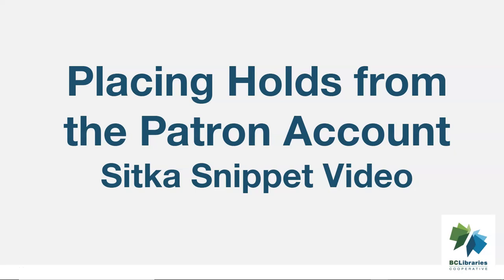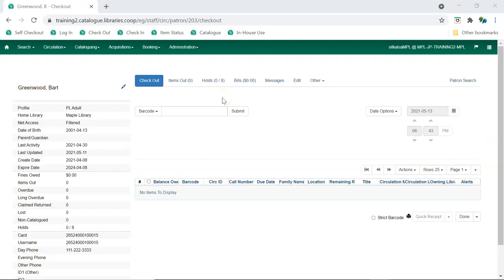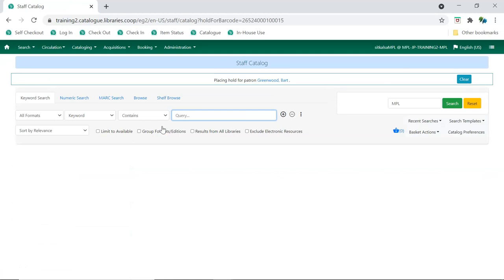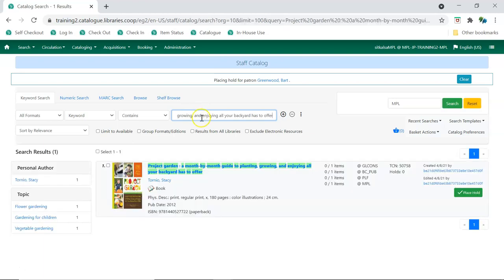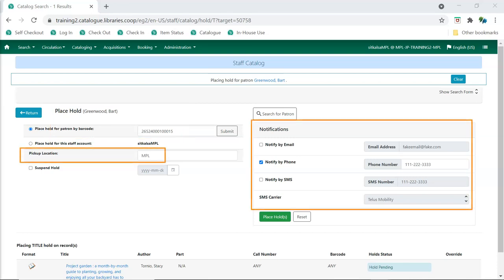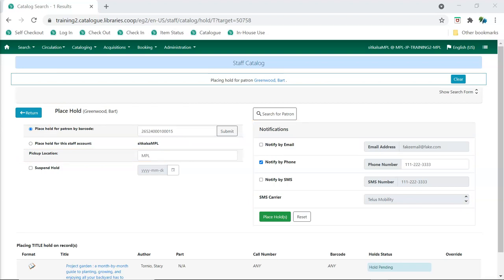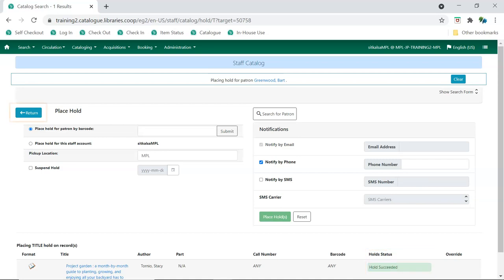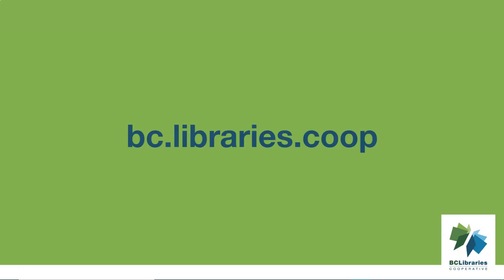Sitka Snippet Video - Placing Holds from the Patron Account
This video demonstrates placing holds from within a patron account in Sitka's Evergreen. Sitka, a group of the BC Libraries Cooperative, is a consortium of libraries in British Columbia, Manitoba, and Ontario using the open source Evergreen software for their shared integrated library system. The presenter is Jennifer Pringle.